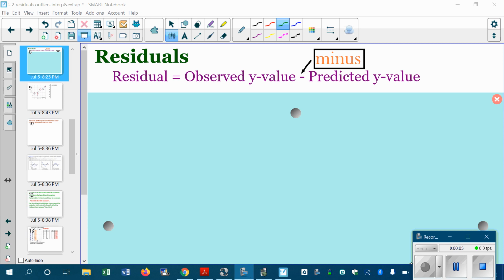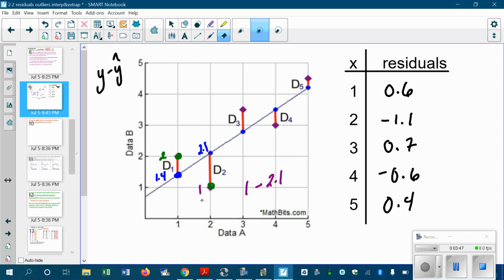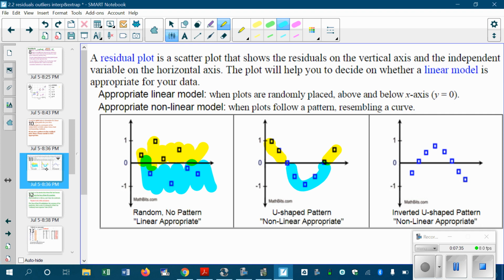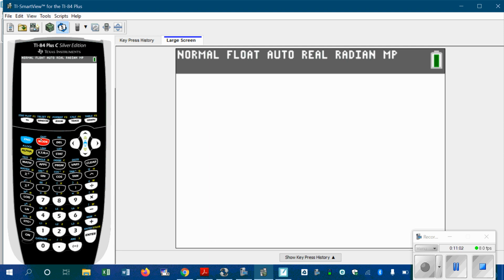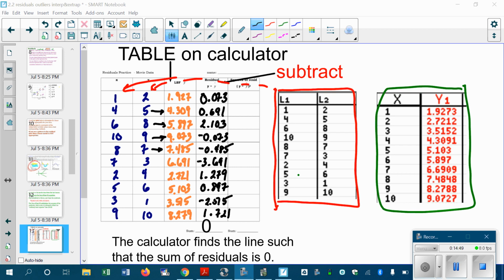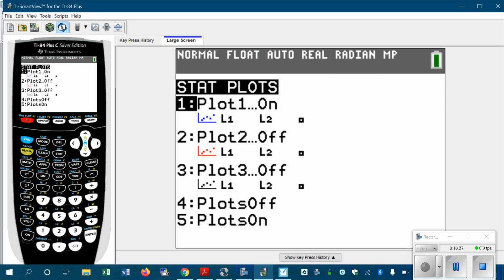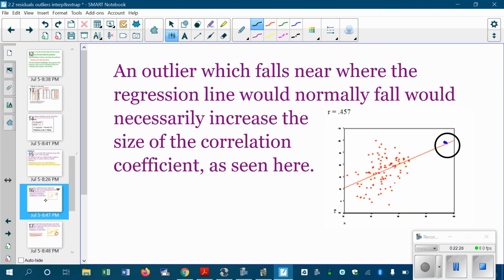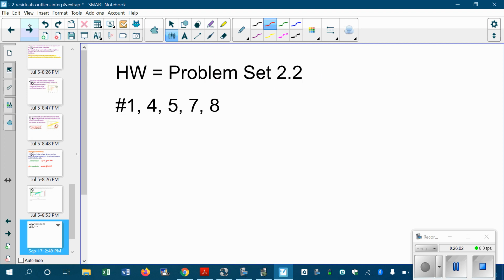Residuals Outliers and Inter/Extrapolation